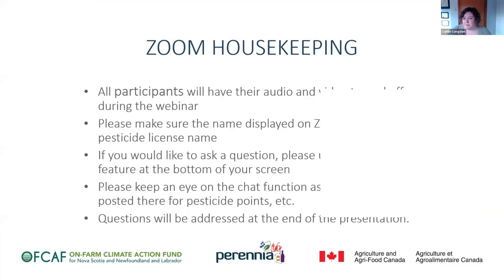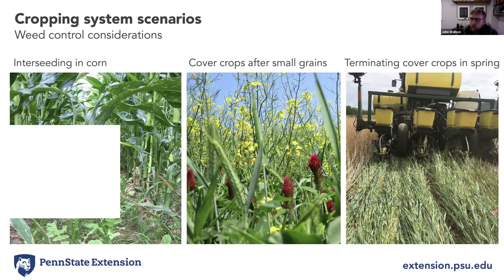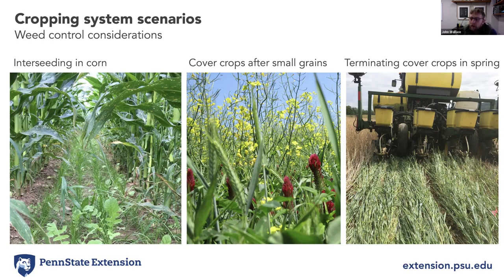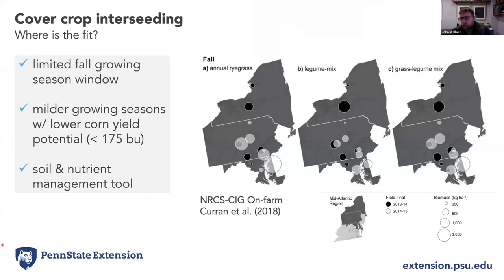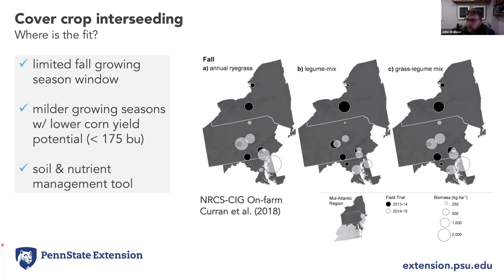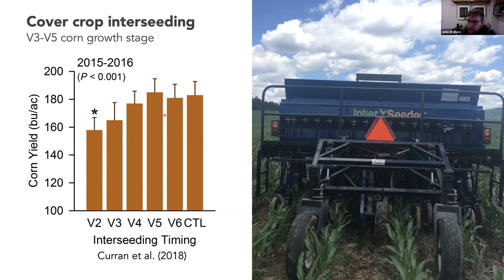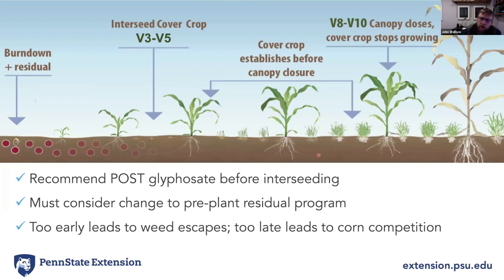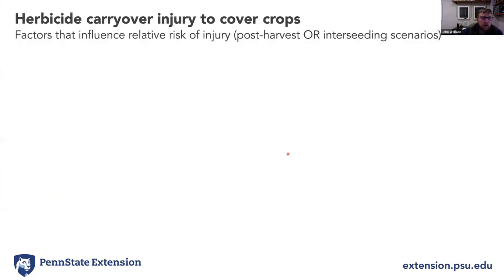Herbicide Management Tips for Integrating Cover Crops Into The Rotation Webinar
Perennia's Field Crop Specialist Caitlin Congdon and John Wallace, Ph.D., Assistant professor of weed science at Penn State University, discuss how to integrate cover crops into your rotation and the potential impacts for your herbicide management program.